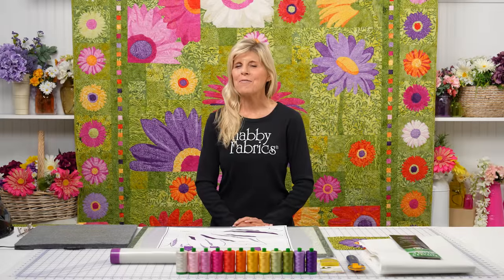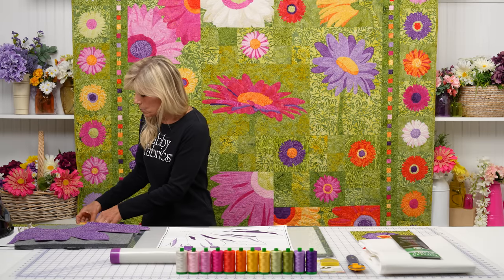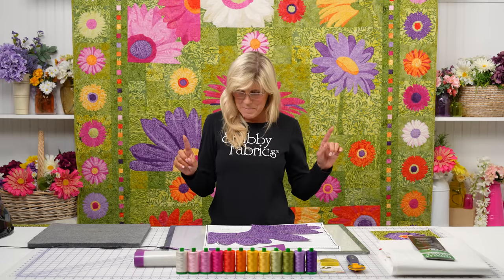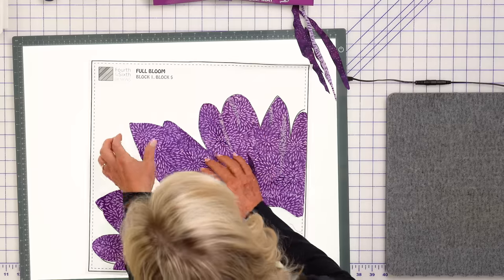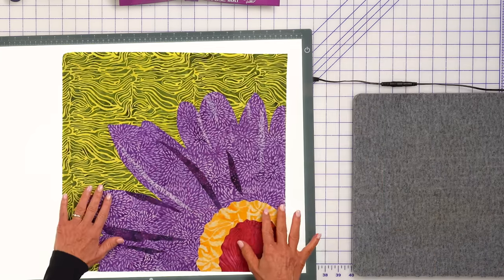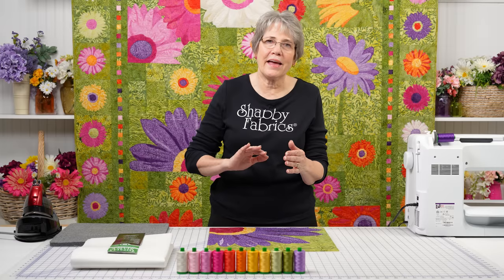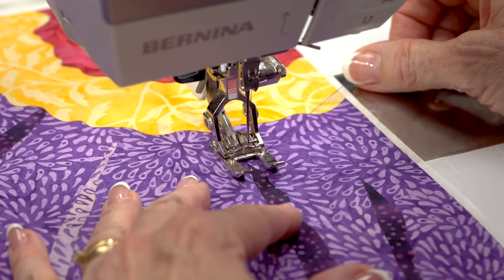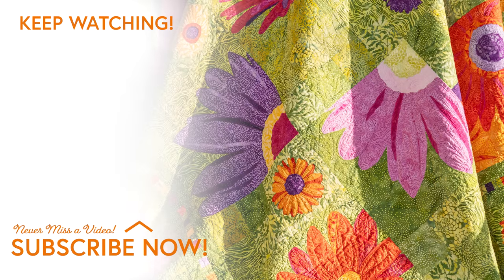How to Make the Full Bloom Quilt | Shabby Fabrics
Join Jen as she walks you through the stunning appliqué process and Tammy shows you how to enhance your project with the beautiful thread painting technique used in the lovely Full Bloom Block of the Month program!

Designed by Fourth and Sixth Designs, Full Bloom invites the sunshine indoors any time of the year with gorgeous and botanical batik fabrics from the Full Bloom collection by Island Batik. Our Block-of-the-Month Programs are a convenient, affordable, and simple way to complete a quilt.

Reserve your spot today for just $10 and be sure to also reserve the coordinating Thread Set and 12yds of Sulky Stabilizer for just $5 each – see all the links below!

*Chapter Markers*
00:00 Intro
03:30 Appliqué Layout
12:50 Fuse Appliqué
13:50 Placement on Background
16:55 Thread Painting
18:45 Totally Stable Stabilizer Application
21:05 Stitching
25:40 Tear Away Stablizer